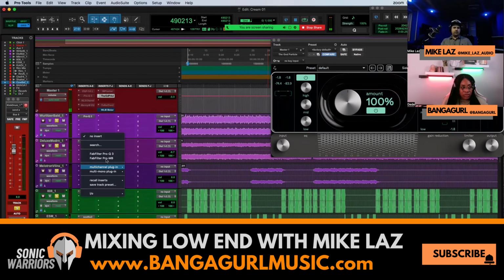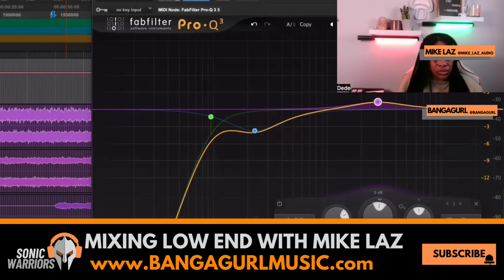Mixing Tips Every Producer Needs in 2024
Are you a music producer looking to improve your mixing skills? Look no further! In this video, we'll share mixing tips that every producer needs to know in 2024, to take their tracks to the next level. From EQing to compression to gain staging, these tips will help you achieve a professional sound and make your music stand out. Don't miss out on these essential tips for mixing mastery!

0:00 Intro
0:36 Listening to Track
0:57 Gain Staging (God Particle)
1:45 Checking Levels
2:12 Mixing Low End
2:49 Sidechain Compression (Soothe)
4:15 Mixing Melodies
5:09 EQing
7:22 Mixing Rims (Snares)
8:03 Mixing Hihats
10:15 Getting drums to KNOCK!
11:32 Adding Reverb
13:21 Outro